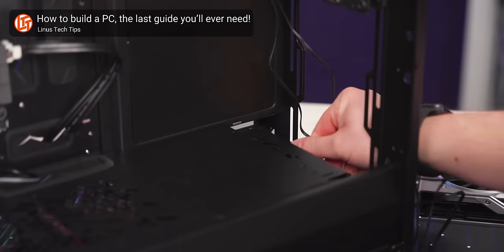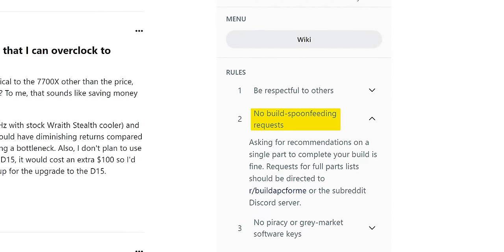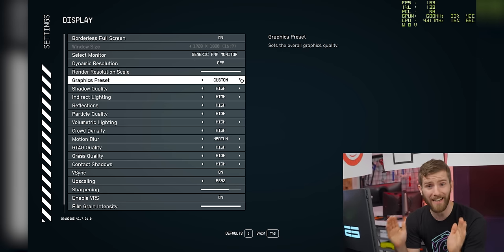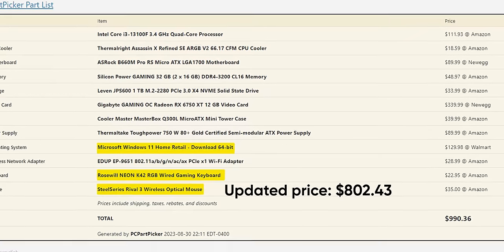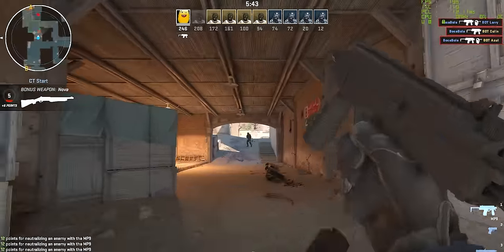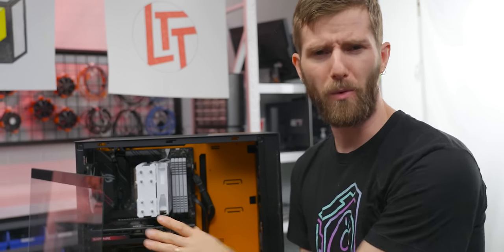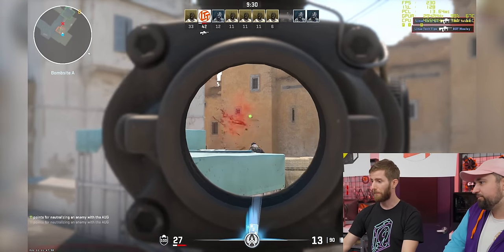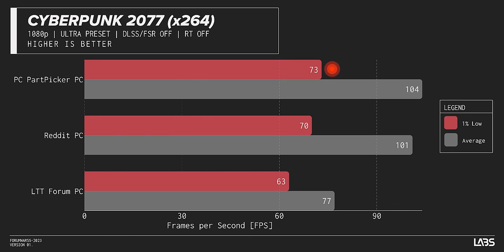We Secretly Challenged 3 communities to Build the Best $1000 Gaming PC!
We can tell you how to build a computer all day long, but for fresh info and some human interaction a lot of people head to the forums for help with figuring out what to buy. But which one will offer the best advice?

CHAPTERS
0:00 Intro
1:40 The Goal
3:30 Reddit
5:45 PCPartPicker
10:10 LTTForum
14:12 Lab Results
16:01 Conclusion
17:41 Outro